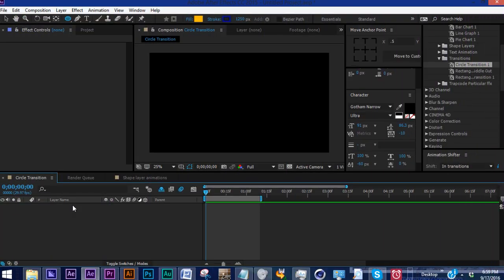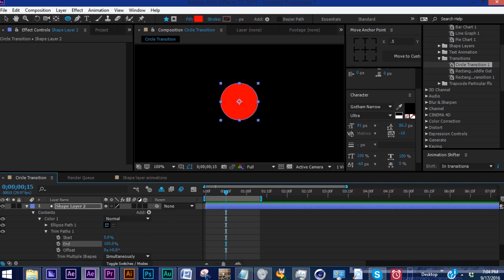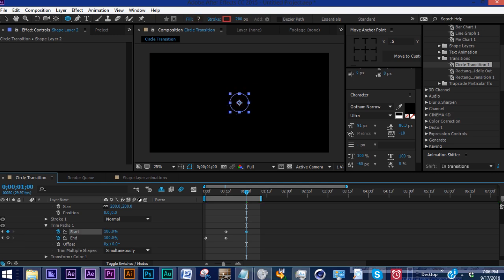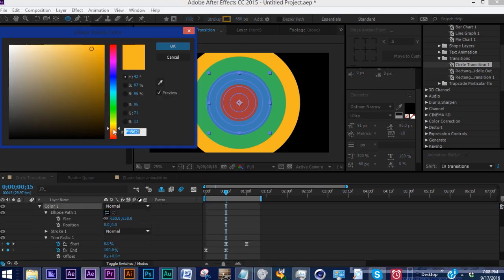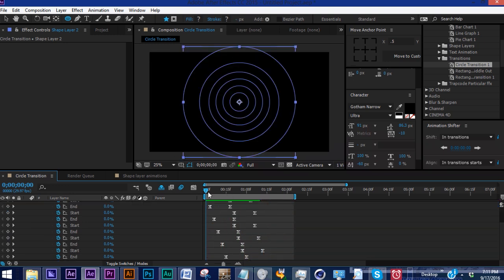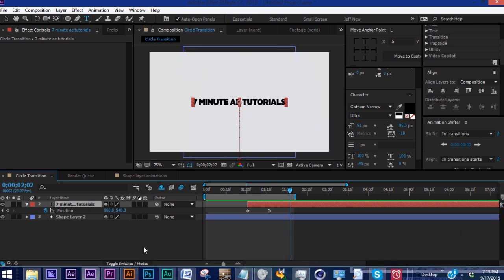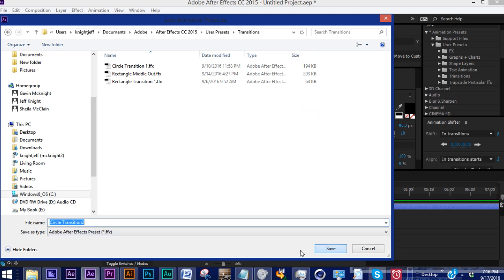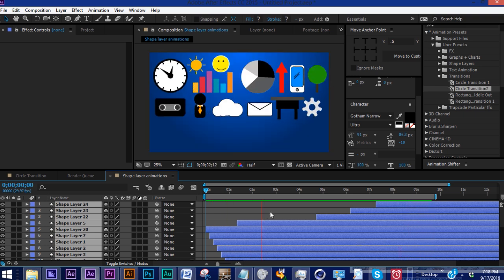Animate Shape Layers with TRIM PATHS | Adobe After Effects Tutorial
In this course, you will learn how to animate shape layer strokes using the "trim paths" option. Trim paths, like other properties in the shape layers, enables you to create impressive animations that can be saved as presets and easily access for future projects. If you're a designer who uses shape layers on a regular basis, you don't want to miss this tip!

Learn an invaluable design skill in less than 7 minutes! Whether you're a beginner or an advanced motion graphics designer, these tutorials are designed to supplement designers at any level.

Check back every week for a new episode. No BS... Just AE!